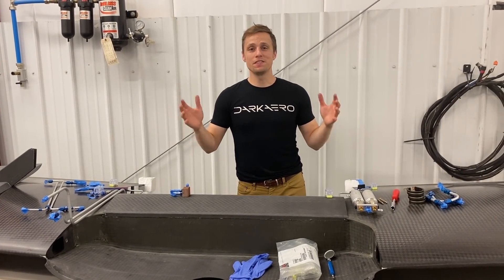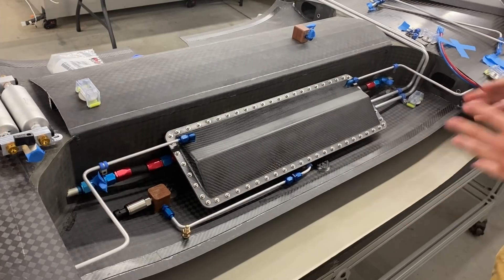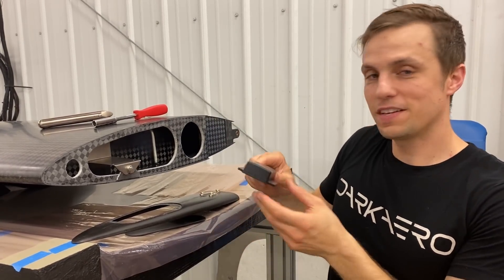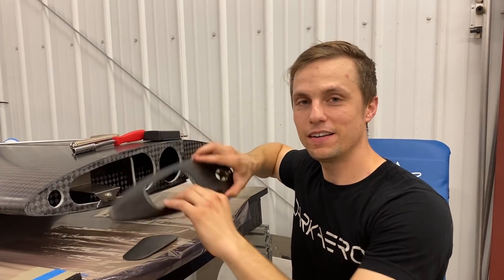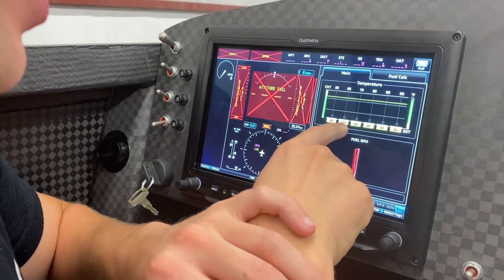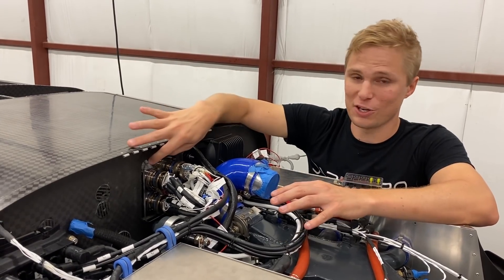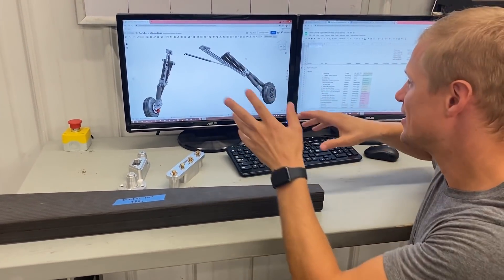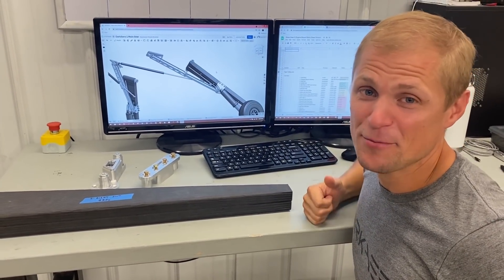HINGED INSTRUMENT PANEL! | DarkAero Shop Progress Update | August 14th, 2021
We've continued making progress on the DarkAero 1 prototype! Keegan has been plumbing in the fuel system and installing the magnetometer and pitot tube in the wing tips. River has the panel installed in the airframe and talking to the engine. Ryley is pulling together the last details of the main gear design before we move back into manufacturing main gear components.